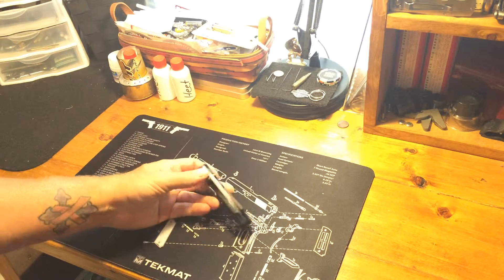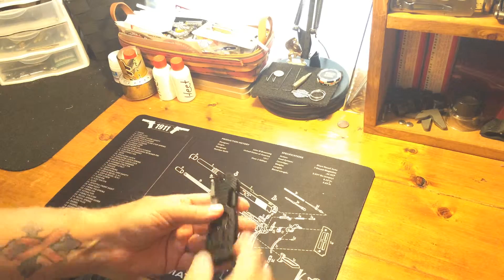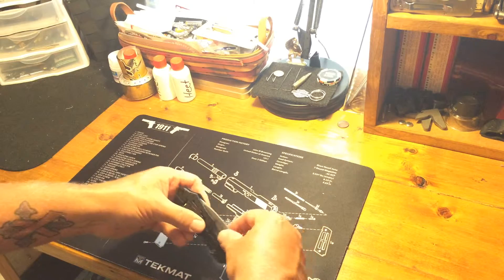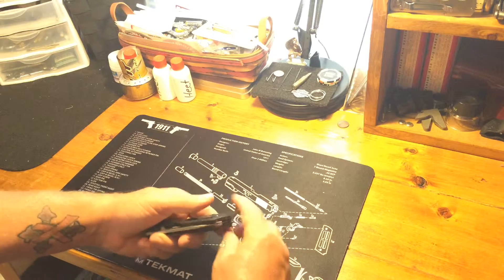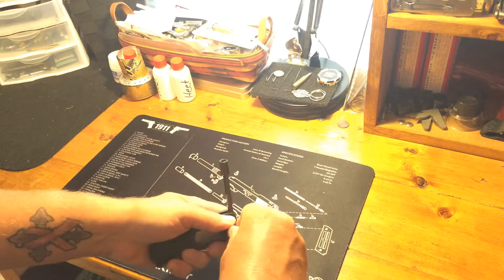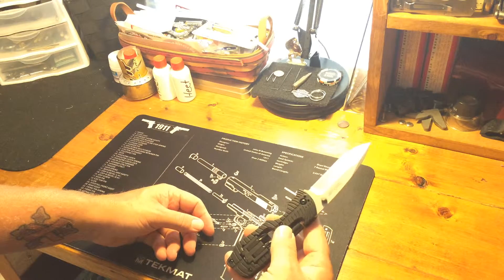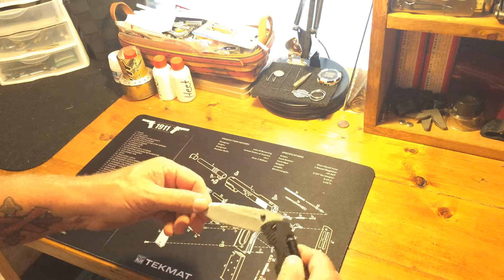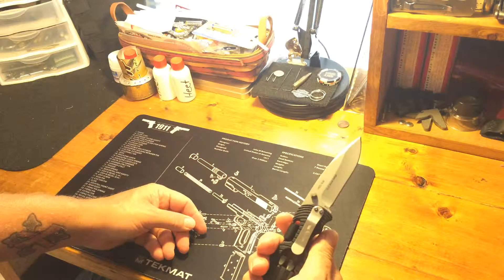Kershaw knife review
Kershaw knife, 1920  G+G Hawk Design